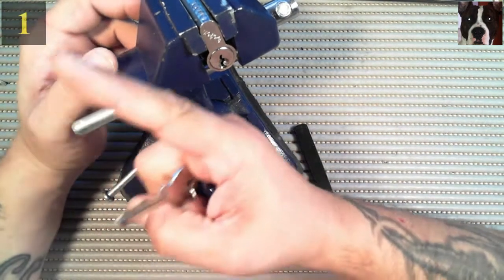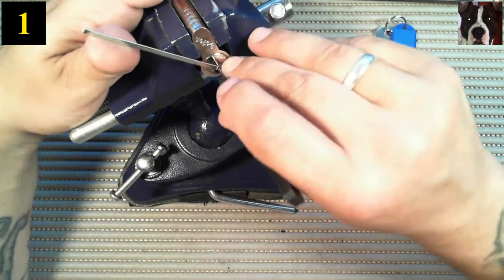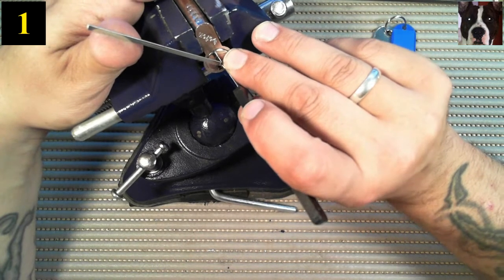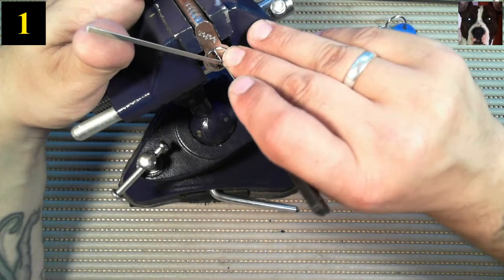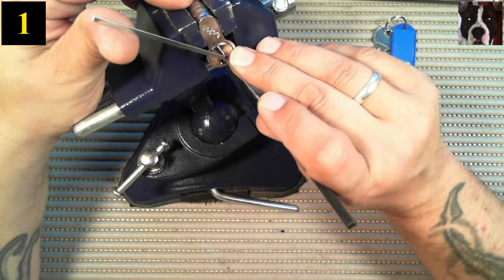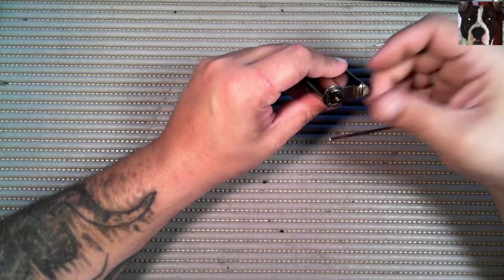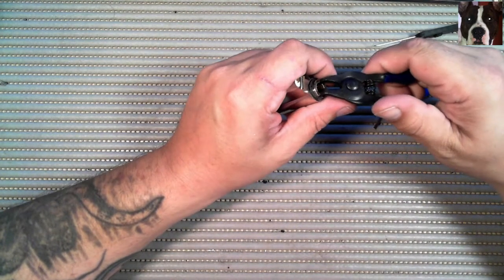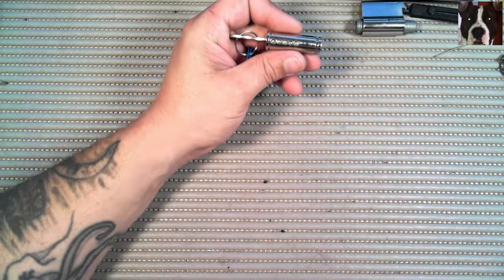-=78=- Challenge Lock - Baton - Pinned by Adrian Leon!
Picking on a challenge lock given to me by...

This lock was pinned by..